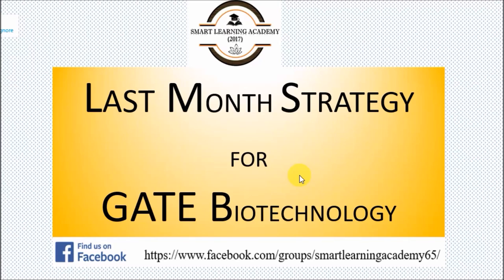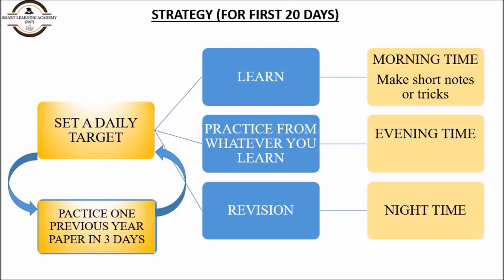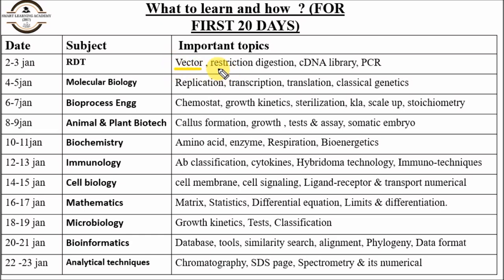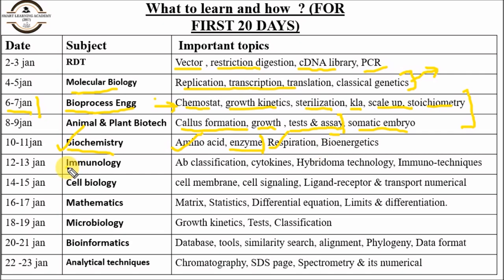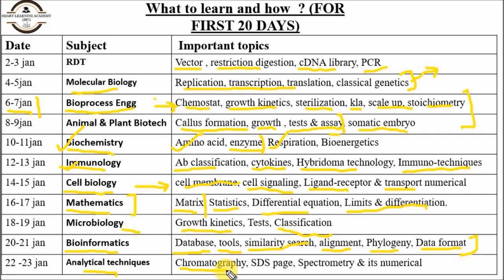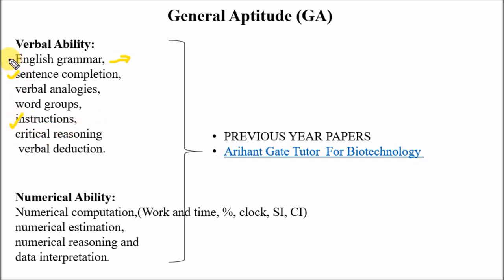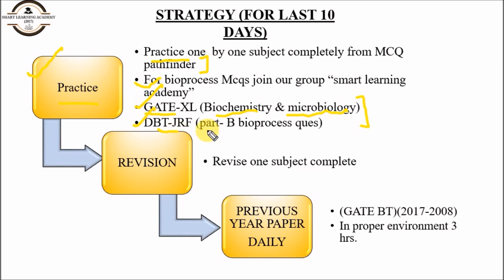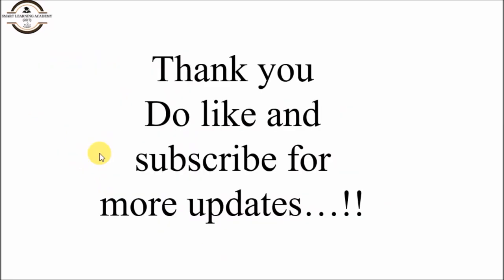Last Month Strategy for GATE-BT | By Virendra Singh | CSIR | DBT | ICMR